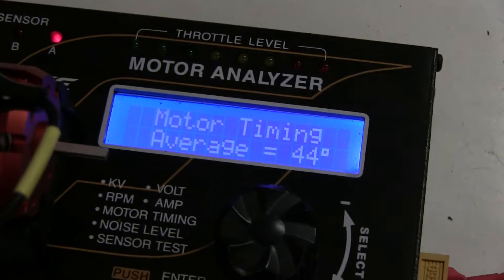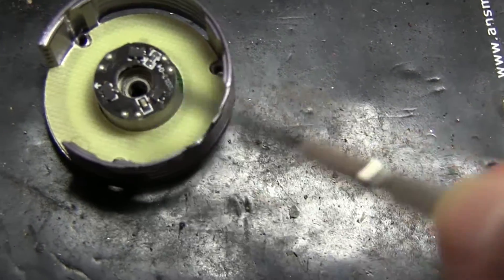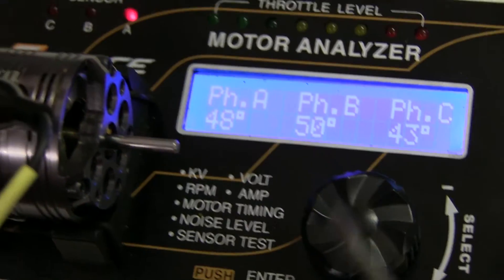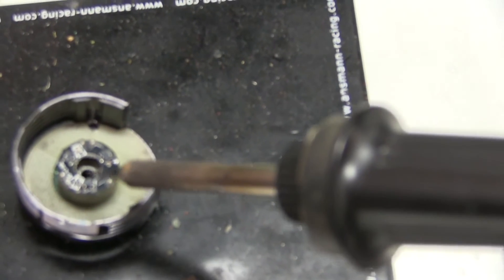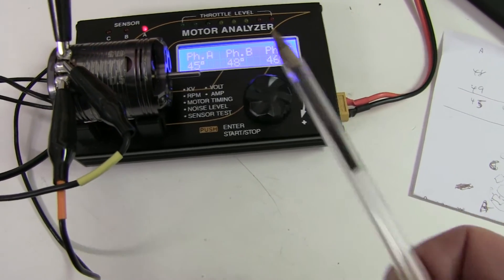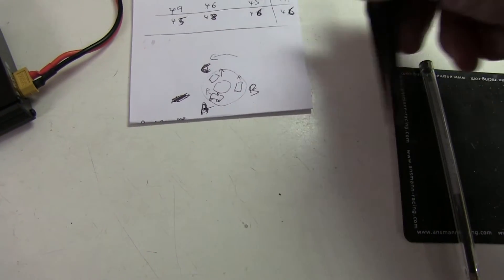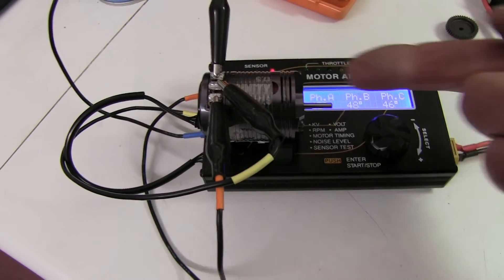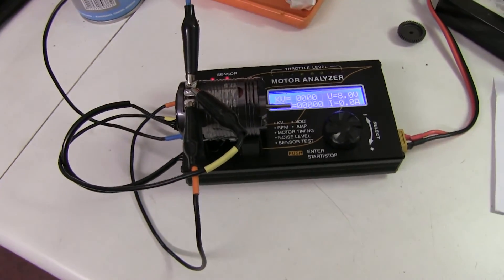Brushless motor Sensor board Adjustment.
Checking the sensor board timing on a Brushless motor.
Adjusting the hall sensors for equal timing.